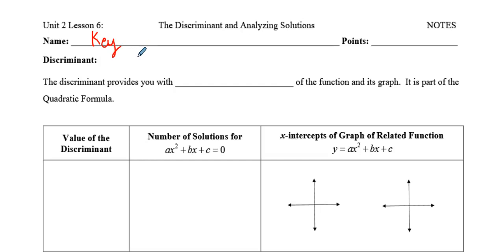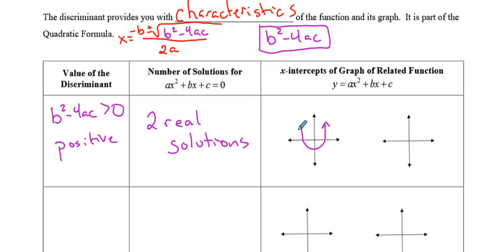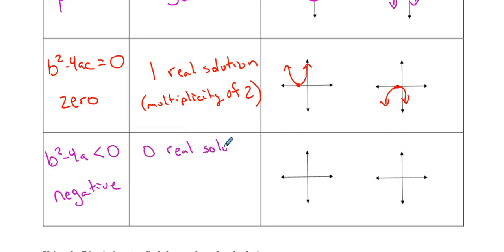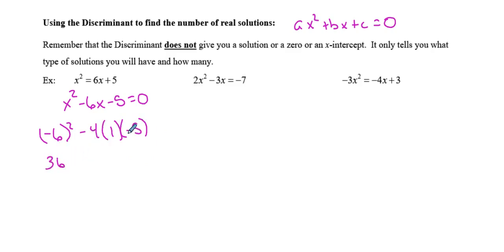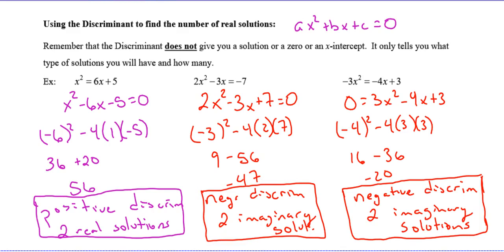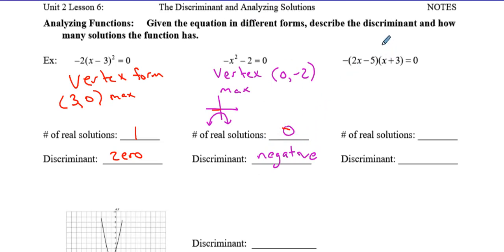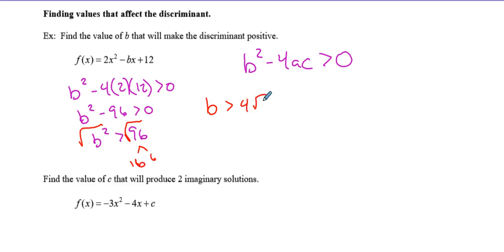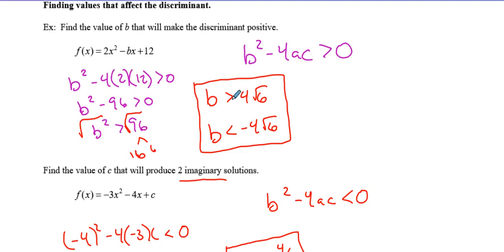Unit 2 Lesson 6 Discriminant